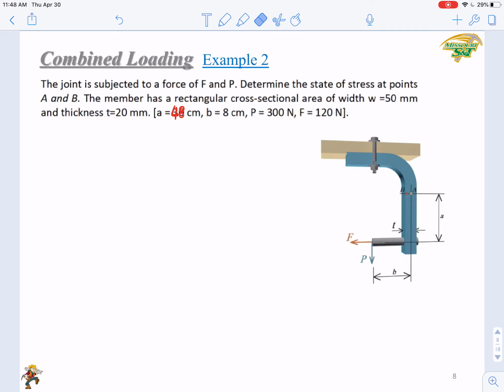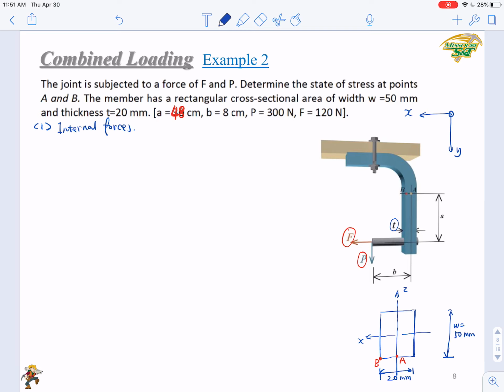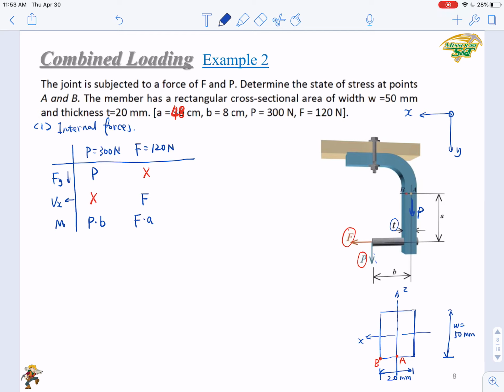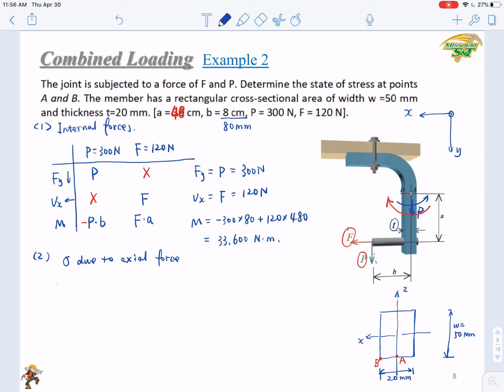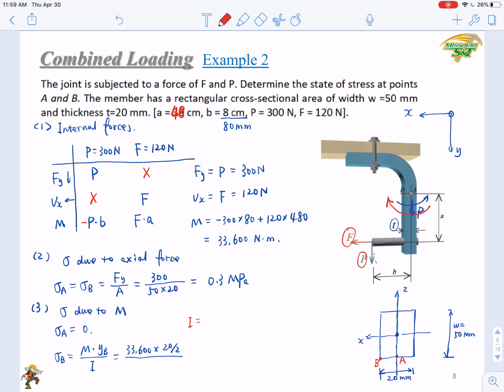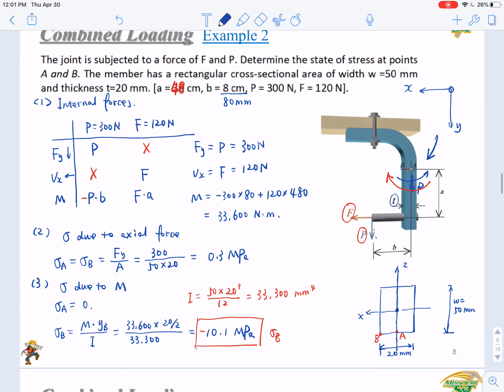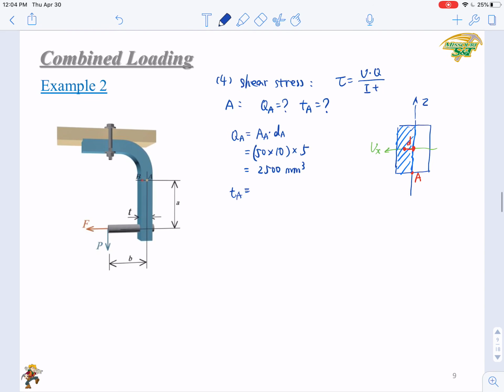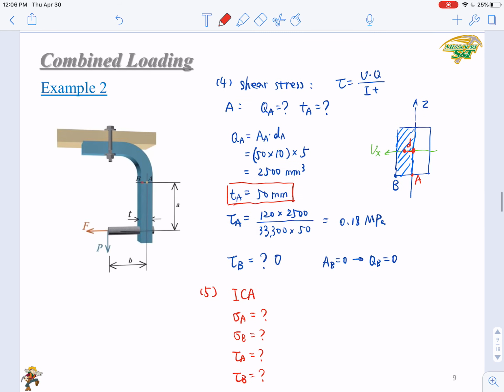Chapter 10 Combined Loadings - Lecture 28 - Example 2